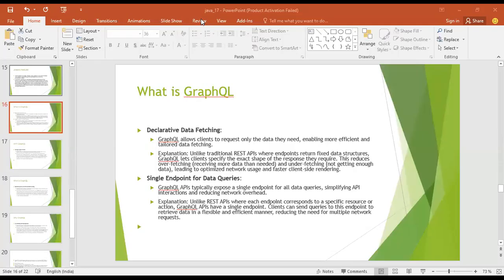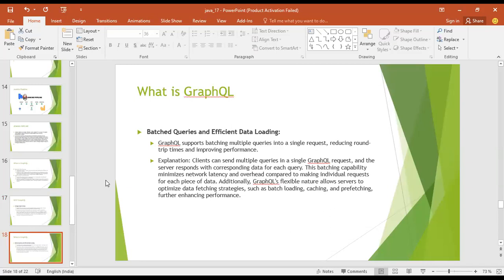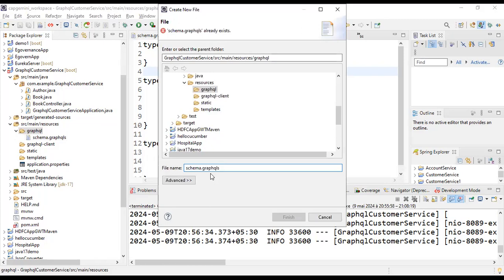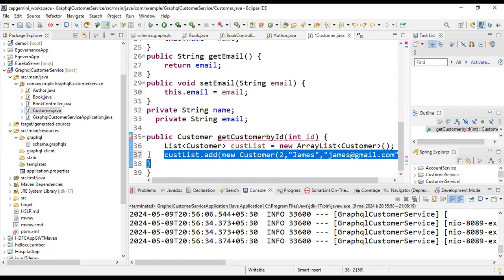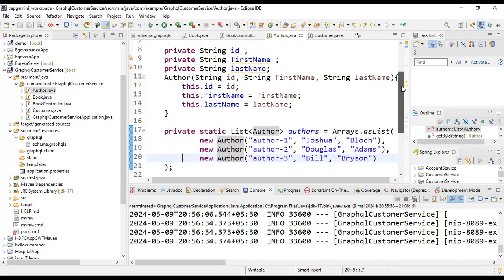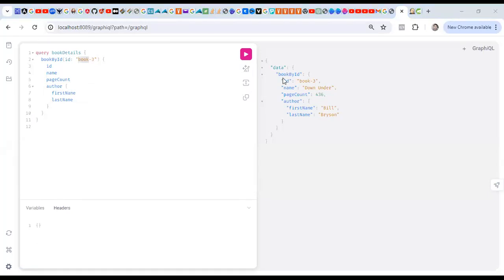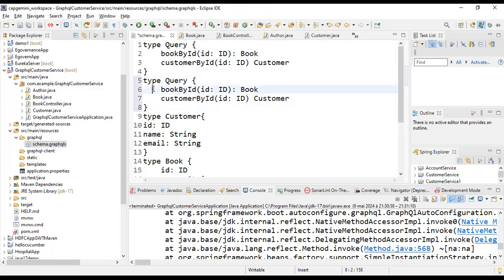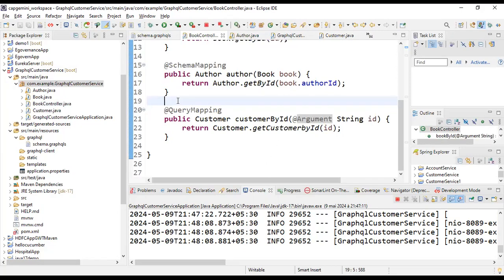5 Reasons Why GRAPHQL is the Future of API DEVELOPMENT and You Should Care! Springboot with Graphql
Want to learn about GraphQL for beginners? This tutorial covers building a GraphQL microservice using Spring Boot for API development. Dive into the world of GraphQL with this step-by-step tutorial!
Build Graphql microservice using spring boot  - 5 Reasons Why GRAPHQL is the Future of API DEVELOPMENT and You Should Care! Springboot with Graphql -

"Transform Your API Development: Master GraphQL for Seamless Data Fetching!"

graphql GraphQL API is the future of data queries, offering flexibility and efficiency. This video provides a step-by-step guide to understanding and using GraphQL, from basic concepts to advanced techniques. Perfect for developers looking to enhance their API skills. - How to create an API
Step-by-step API tutorial
Understanding API fundamentals
API integration in web development
Best API practices for developers
Securing your API endpoints
Building scalable APIs
API performance optimization
API versioning strategies
Testing APIs with Postman
GraphQL explained
GraphQL vs REST
GraphQL mutation
GraphQL query
GraphQL subscription
GraphQL schema
GraphQL resolver
GraphQL server
GraphQL client
GraphQL best practices
GraphQL examples
GraphQL node.js
GraphQL JavaScript
GraphQL Apollo
GraphQL Relay
GraphQL integration
GraphQL authentication
GraphQL authorization
GraphQL performance
GraphQL error handling
GraphQL tooling
GraphQL data fetching
GraphQL advanced
GraphQL in production
GraphQL testing
GraphQL and microservices